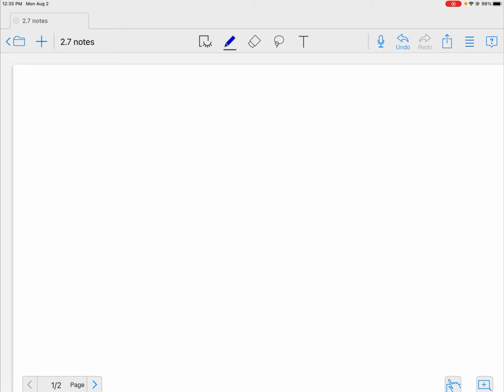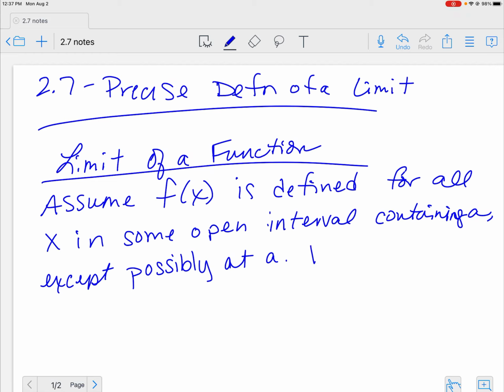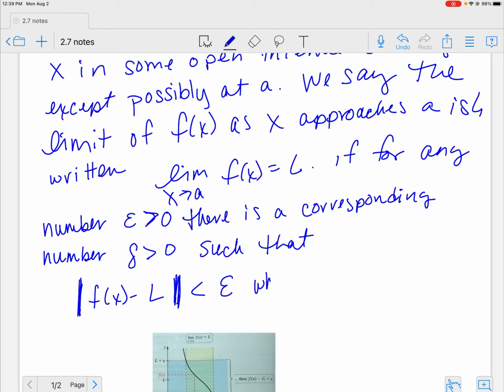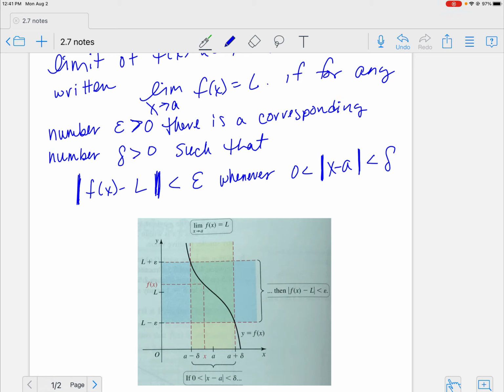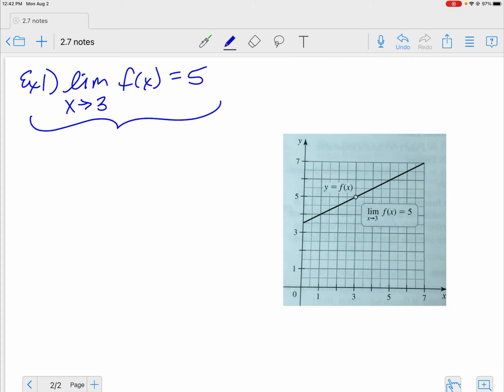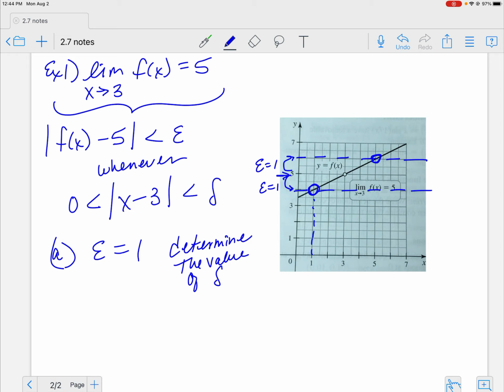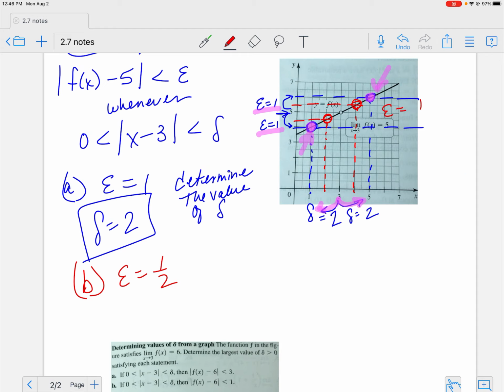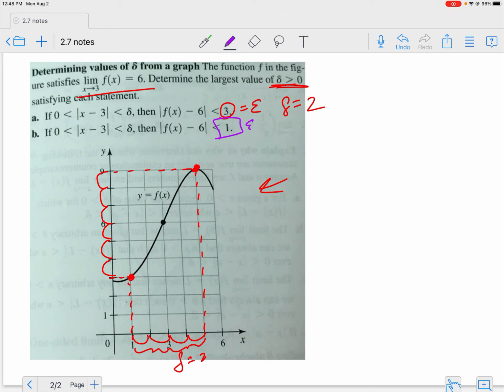MTH201-Notes 2-7 Part 1